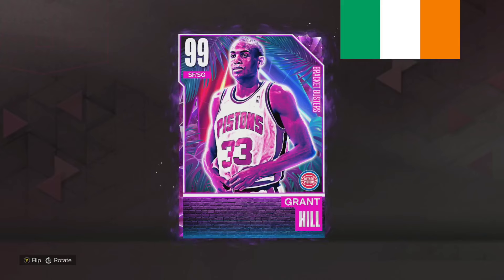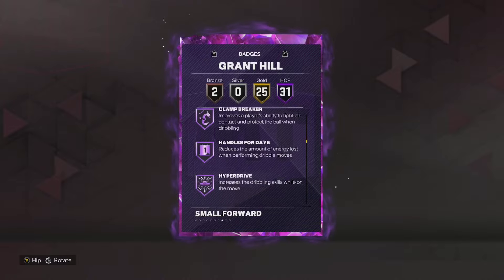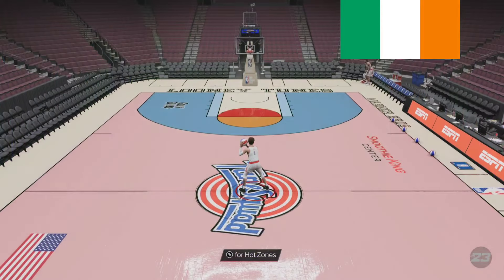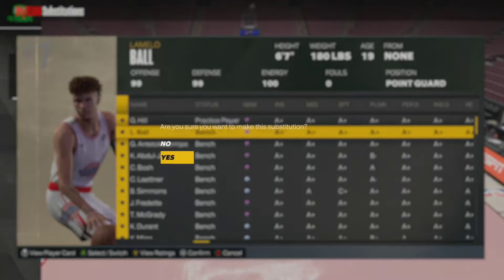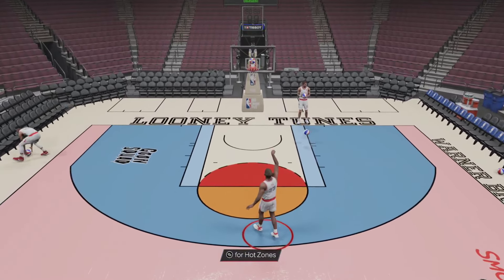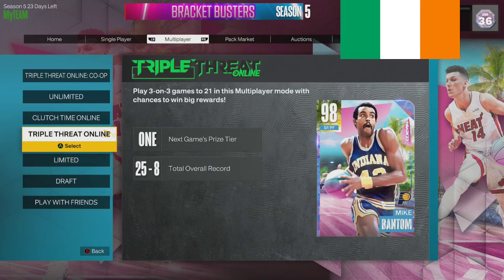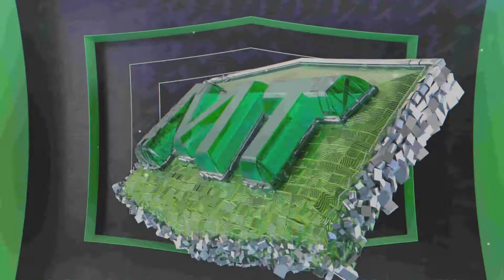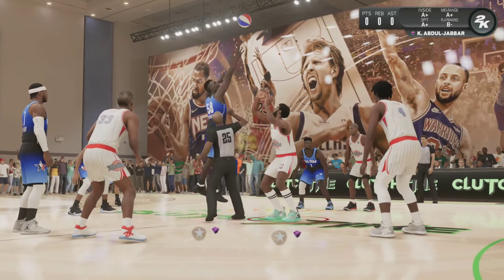DARK MATTER GRANT HILL IS INCREDIBLE!! ONE OF THE BEST SGs IN NBA 2K23 MyTEAM!!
DARK MATTER GRANT HILL IS INCREDIBLE!! ONE OF THE BEST SGs IN NBA 2K23 MyTEAM!! his video is going to be a gameplay of nba 2k23 myteam. we talk about the best players in nba 2k23 myteam as well as some of the best value players in nba 2k23 myteam. we will be doing gameplays and player reviews on this channel

in this video we post the dark matter kareem abdul jabbar gameplay who is one of the best players in nba 2k23 myteam

Cards:
pink diamond marcus fizer,
pink diamond ben mclemore,
pink diamond jay williams,
pink diamond keegan murray,
pink diamond danny manning,
pink diamond malcolm brogdon,
galaxy opal jj redick,
galaxy opal kemba walker,
galaxy opal christian laettner,
galaxy opal tyler hansbrough,
dark matter grant hill,
dark matter kareem abdul jabbar,
dark matter greg oden,
dark matter jimmer fredette